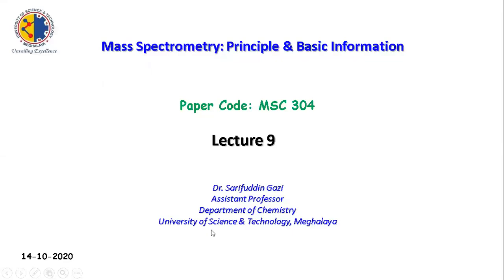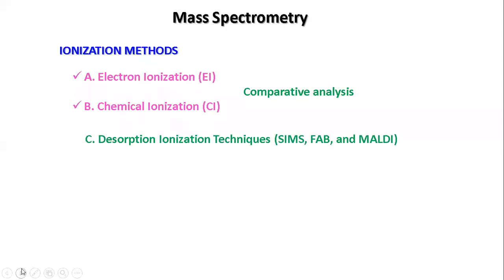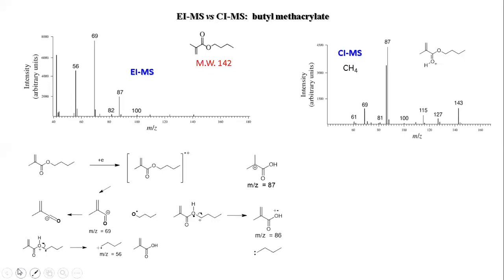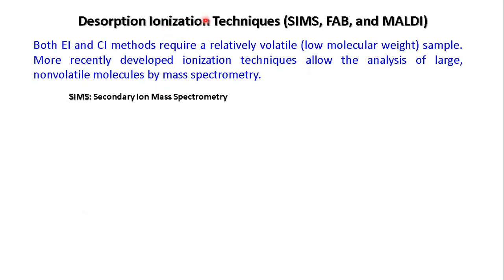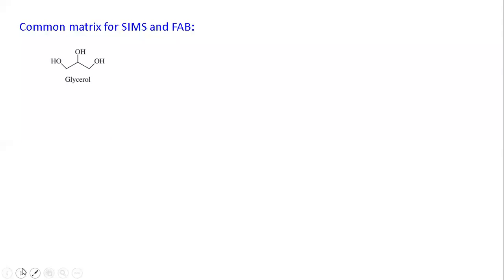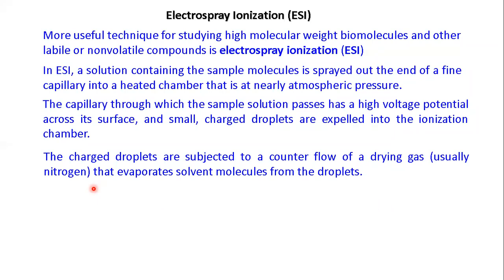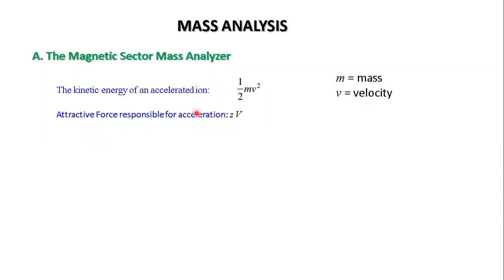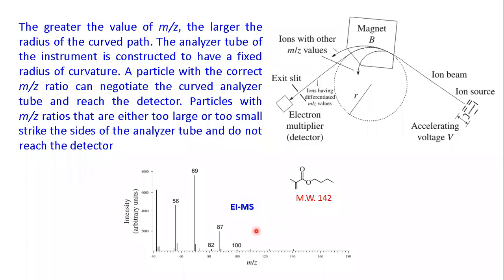Mass Spectrometry-2: MSC 304 Lecture 9 S Gazi- Discussion on EI MS & CI MS